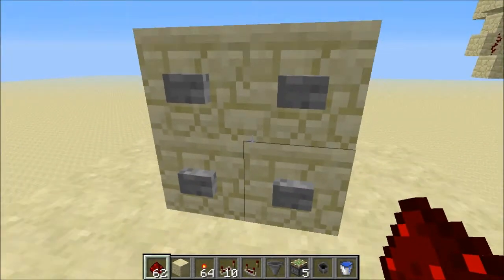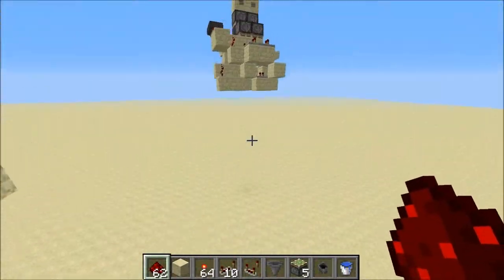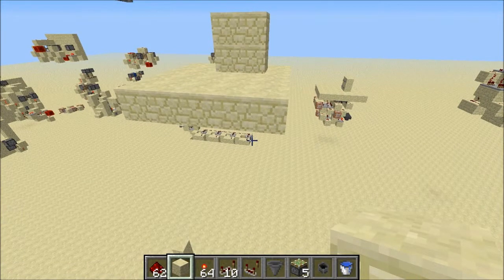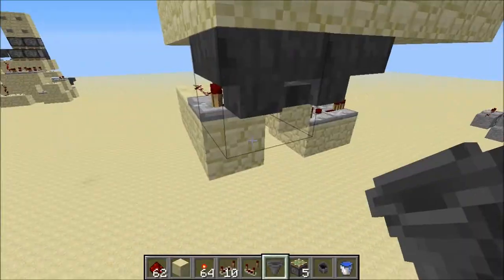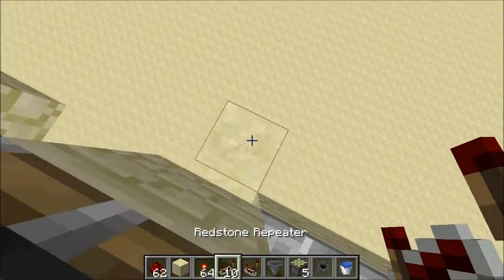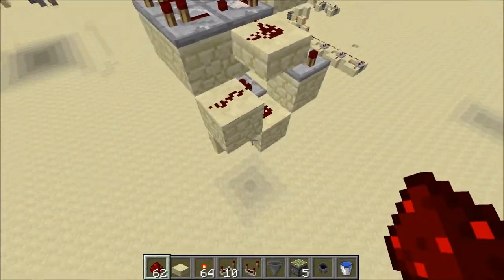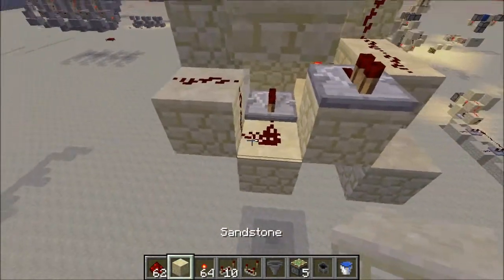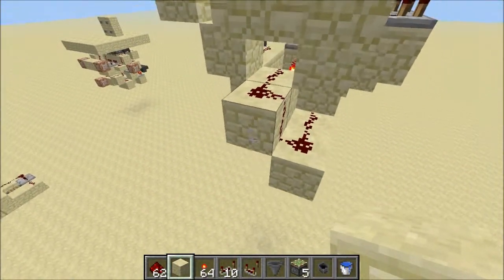Minecraft Tutorial - 2x2 Magic Button Panel (No Visible Redstone!)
This bugger is for MinecraftdotNET, but I thought I'd upload it here too! This is actually really cool and potentially useful, so enjoy!